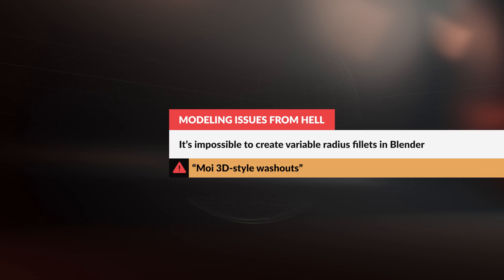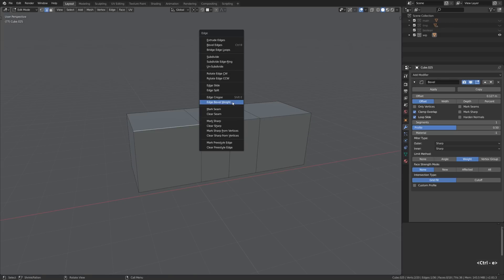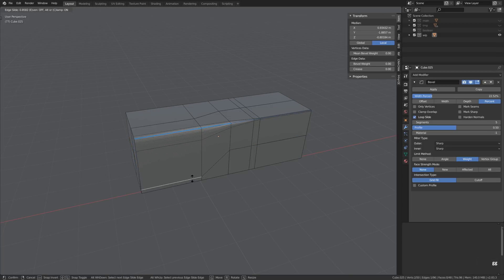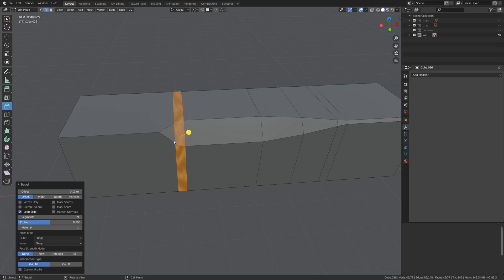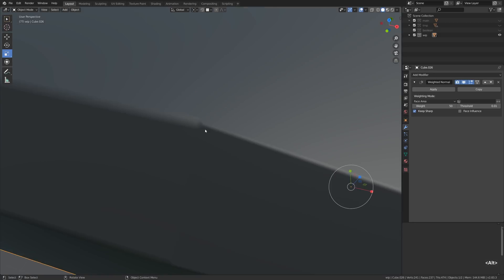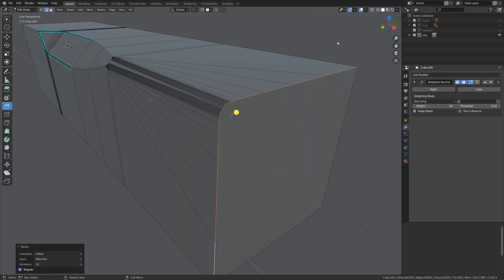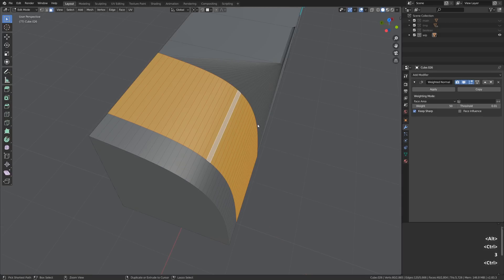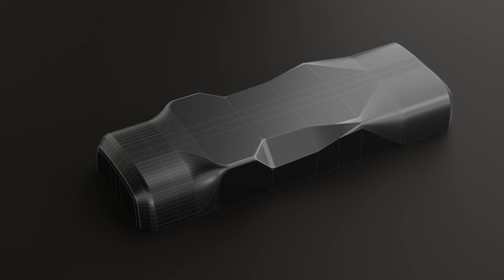How to Create Variable Radius Bevel in Blender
- get the full Mesh Fixing course!
Variable radius chamfers are tricky to pull off in Blender, unlike the parametric modeling apps like Moi 3D or Fusion 360. In this tutorial we'll go through various variable bevel tactics.